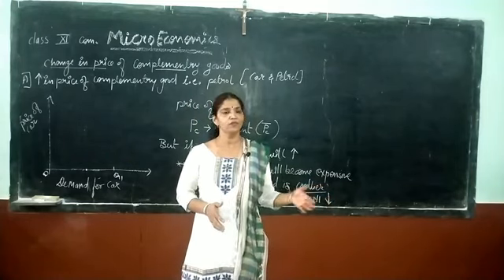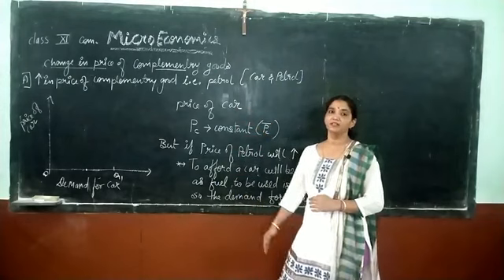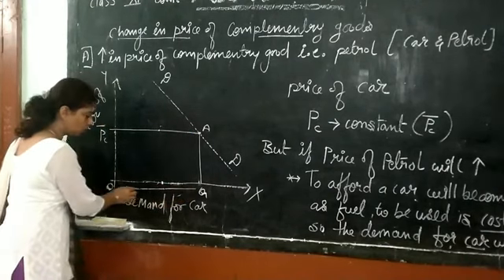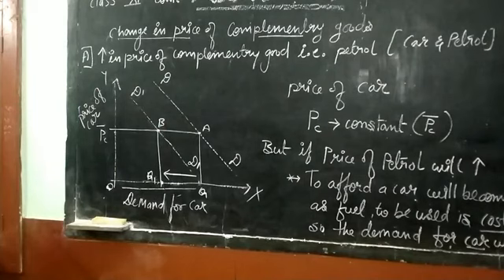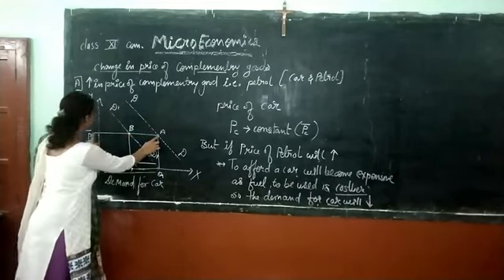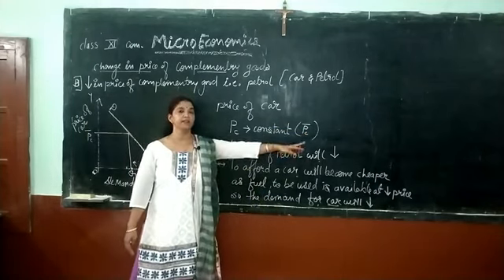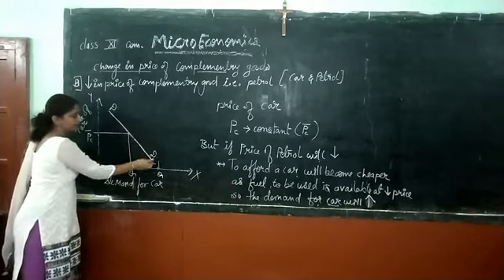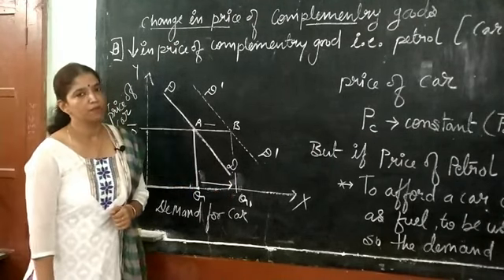Cross Price Effect / for / complementary Goods / class 11 / Economics / micro /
increase /and  /decrease / in price of a complementary good /on the /demand for a commodity/